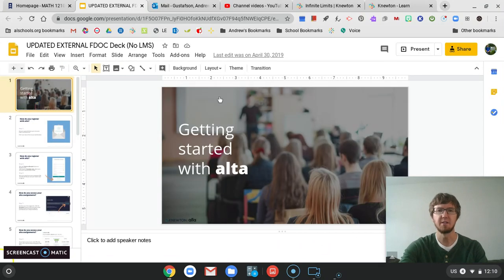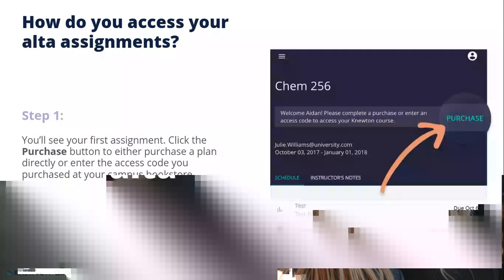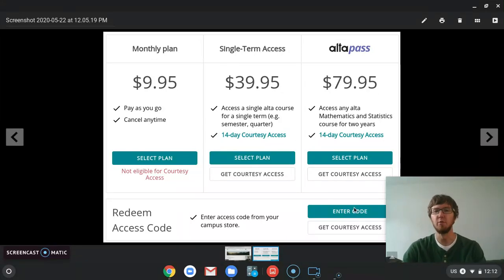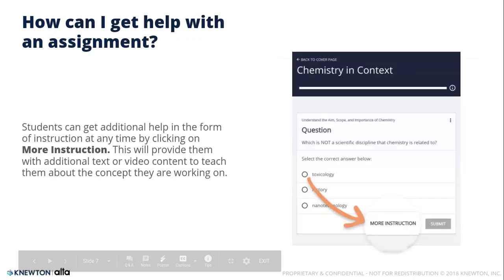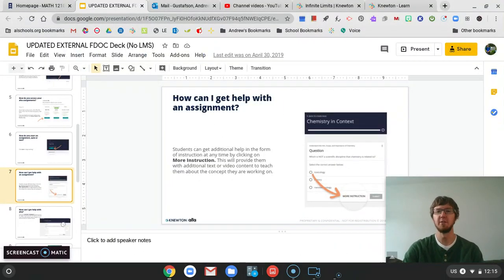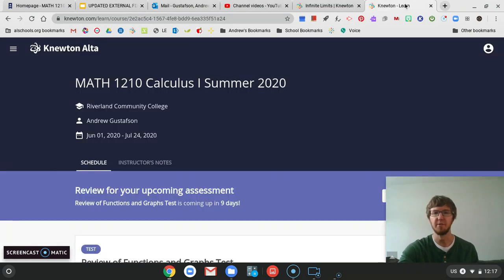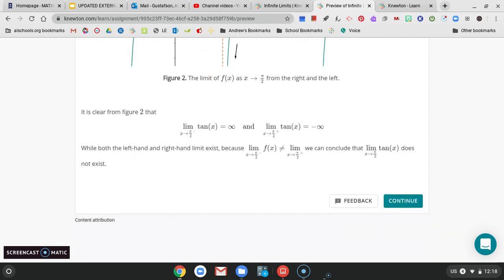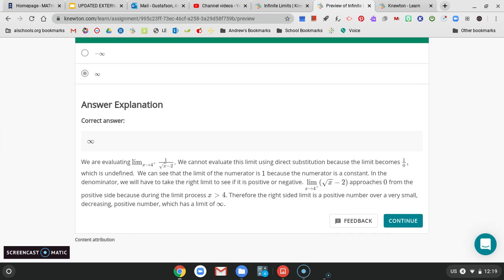Accessing Course Material MATH 1210 Summer 2020